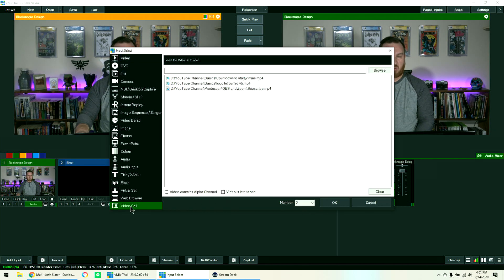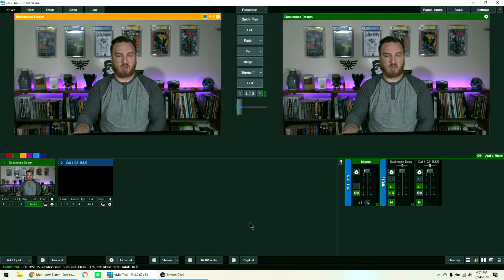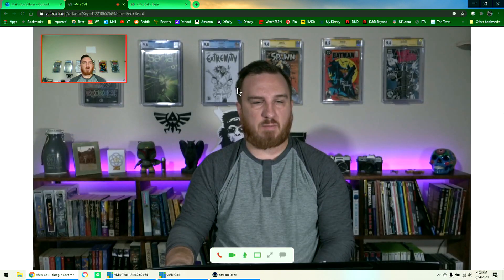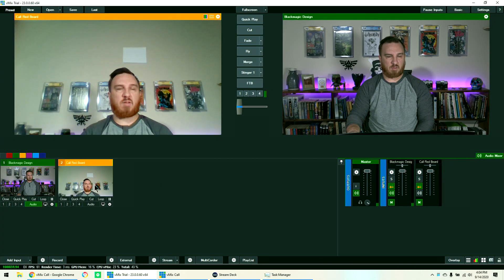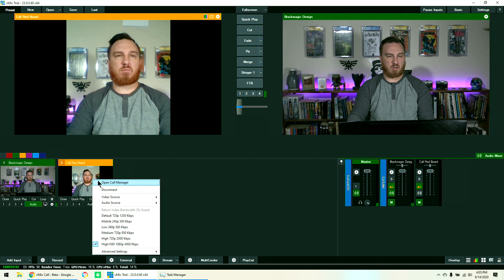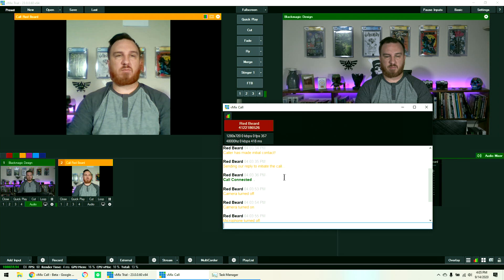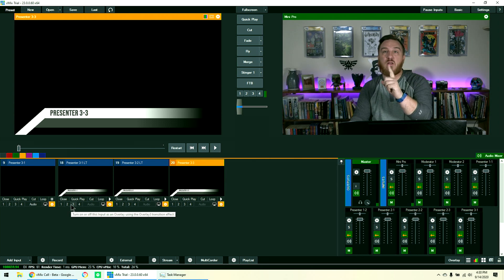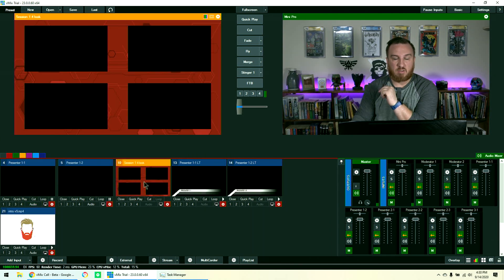Using Vmix Call on your next show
Here is a basic overview of Vmix Call, how to add it into your Vmix Station and what your Remote call people will see.

My Equipment:
Portable Monitor
Main Sony Camera
Go Pro 7
ATEM Mini Pro
Light Trees
Stream Deck
Stream Deck XL